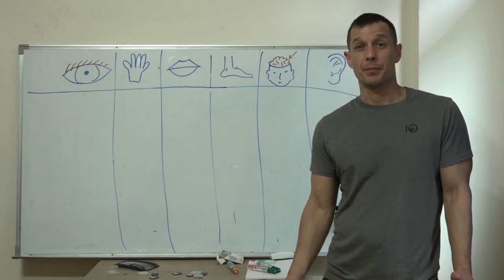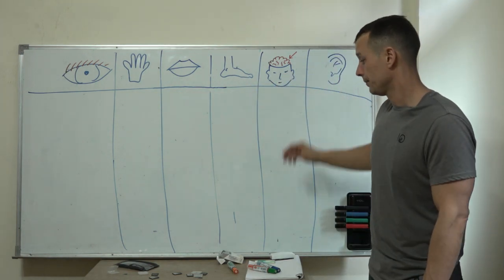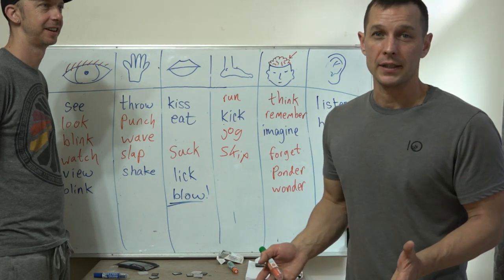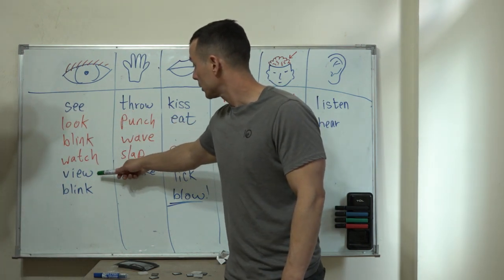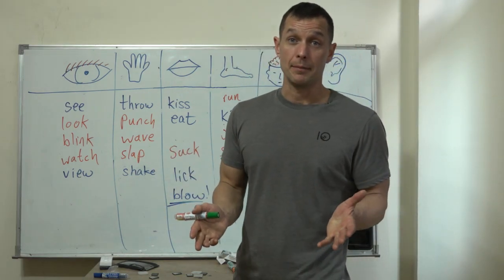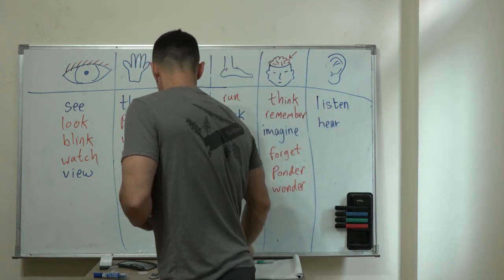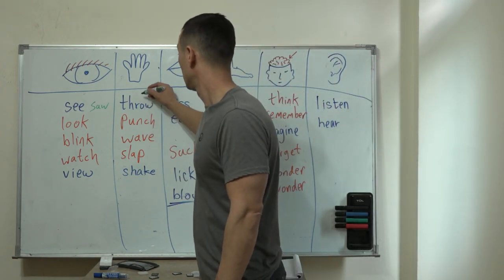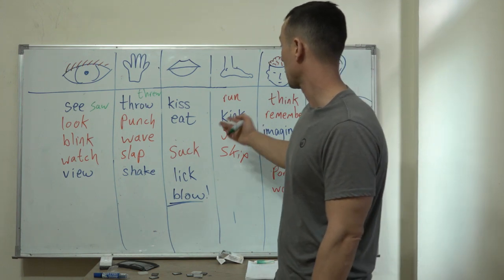ESL Games (GWG) #30 Body Grid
#30 Body Grid (Instructions Below)

Hey Youtube! We are Guys With Games ESL/EAL Activities.

We share new games every week for you to use in the ESL classroom. Our focus is teaching English in a fun way and sharing games that deliberately make English the main entree, not just a side dish.

Today’s Game:
In today’s video,  Dustin (Canada) teaches us how to do a fun and engaging activity for your ESL Students using very few materials, no prep, and your imagination!

Name of the game:
Body Grid

Materials:
Two different coloured markers/chalk
Black/whiteboard 📝
Imagination 🌈

Ideal class size:
- 6-20 Students

Instructions:
Come to class a few minutes early and draw 6 columns with a space for a header on top of each column. In each of the headers, draw an 'eye', 'hand', 'foot', 'mouth', 'brain', and an 'ear'.

Start the game by explaining each body part and what they do. "What do you do with your hand?" "Draw." Then you can give an example and write down the verb 'draw' in the column under the hand. Explain to the students that you want verbs that are associated with each body part.

Divide the class into 2 teams, one on the right side of the class, and one on the left side of the class. Team 1, will use one coloured marker, and team 2 will use the other coloured marker. The first two students, one from each team, will write one word in any column, and then pass it to the next student creating a relay race. Let the students write as many words as they can in a fixed amount of time ( or once they start slowing down). The teacher says stop at an appropriate time and the students sit down.

First the teacher will look for any spelling mistakes or words that appear twice. If duplicates of the the word appear, keep the one that was written first. Teachers should keep an eye on this while the game is being played.  Then the teacher should count how many words in total there are for each team. Give the winning team a star or an appropriate reward for winning.

Depending on the class level, I ask each student to conjugate the verbs into a tense they are practising.So I might get the losing team or everyone, to stand up, and each student chooses one word to conjugate. Then I would make everyone stand up again (or perhaps just the losing team) and have them make a sentence with that word.   If they haven't learned any verb tenses yet, you can ask each students to simple make a sentence with each word.

Want to send us your own video to be featured on our channel?
Make sure to include:

Title
Materials needed
Size of group
Prep time